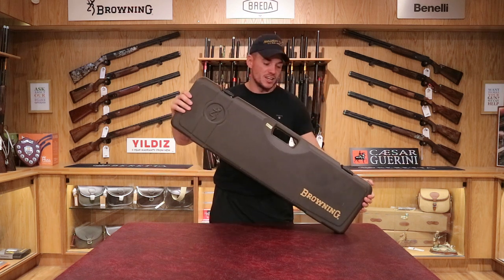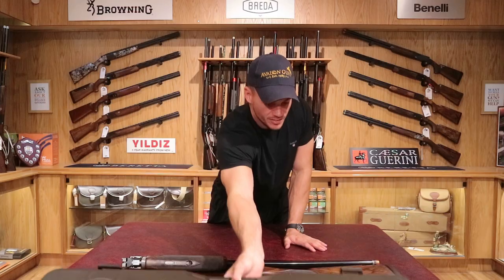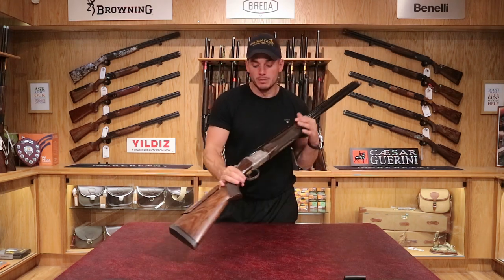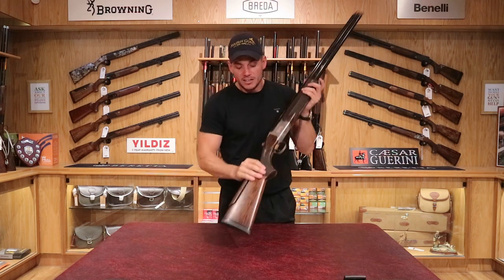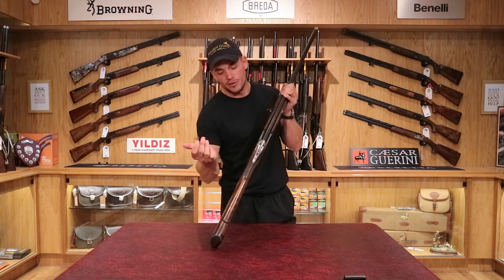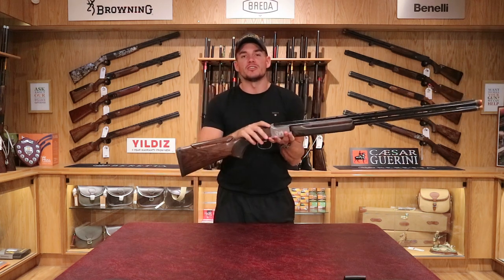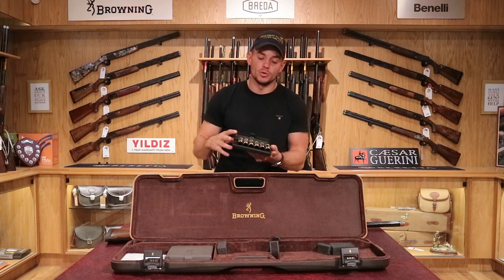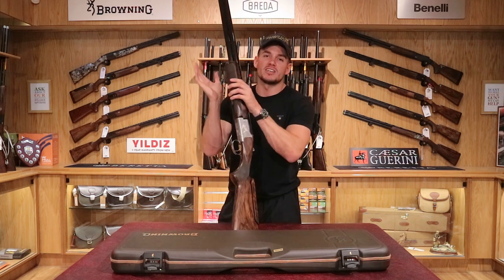Browning Ultra XS Pro - THE CROWN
Get ready to witness the pinnacle of shotgun craftsmanship – the Browning Ultra XS Pro "The Crown." Join us as we unveil the royalty of Browning shotguns, where exquisite design meets unmatched performance.

Hit play to discover how tradition and innovation converge, creating shotgun perfection. 🔔👍